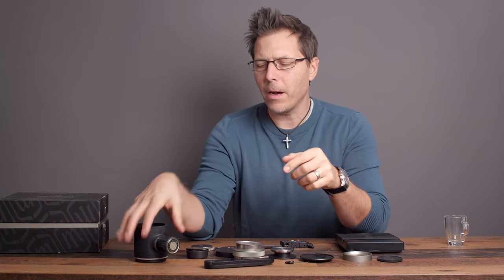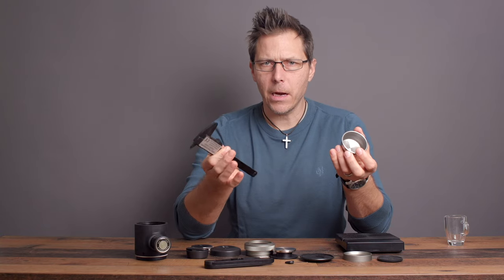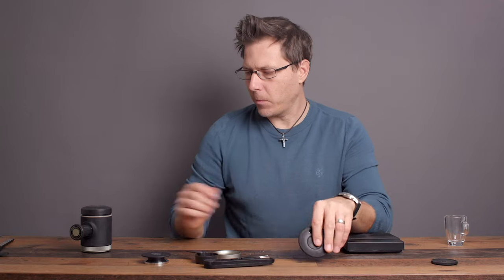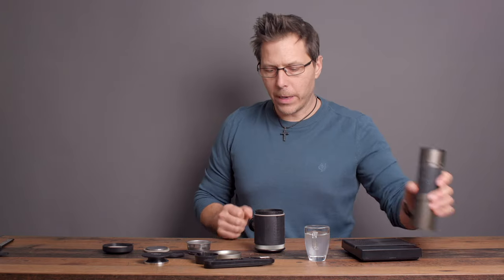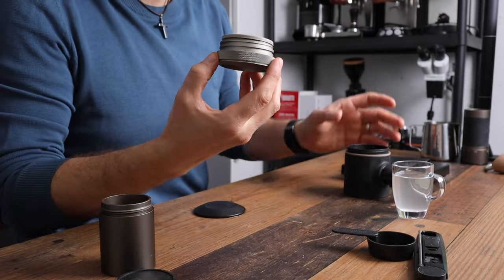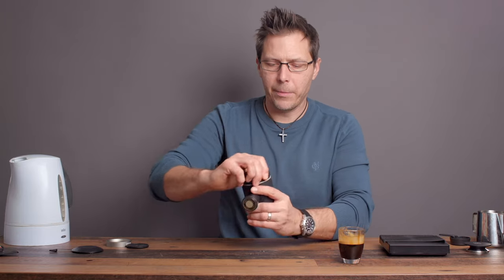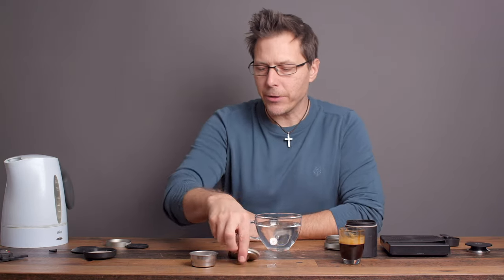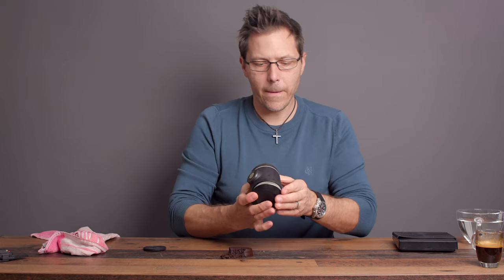Wacaco Picopresso Portable Espresso Maker: Review & Test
In this video I show you the Wacaco Picopresso: an excellently designed little portable espresso maker that fits just about anywhere. This is an actual espresso maker because it uses a non-pressurized basket, and it includes a manual pump which is capable for espresso pressure. The Picopresso packs up together nicely and is easy to clean. All you need is some hot water, and some freshly ground espresso. Anyway, in this video I do a review and test of the Picopresso, putting it through it's paces while exemplifying how to use it.

Downsides to this espresso maker are however slightly lower temperatures. I can get 70-75 degrees C on a normal espresso machine, while this little guy can only give about 60-62 degrees C in the cup. But considering this can go anywhere, it's still pretty awesome.

I love the haptics of the Picopresso - it's fun to use! I like to put it together piece by piece, pull an espresso, and take it apart for cleaning. The guys at Wacaco (Hong Kong) really did a nice job designing this one.

Chapters:
0:00 Intro
0:33 Accessories
3:05 Puck Prep
5:13 Making an Espresso
7:46 Clean up
9:18 Packing Up
9:42 Outro